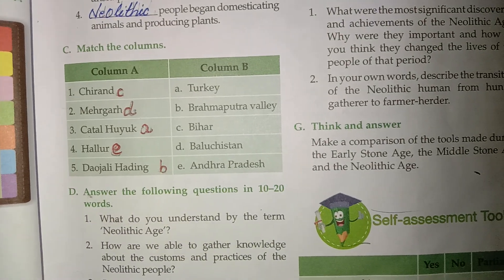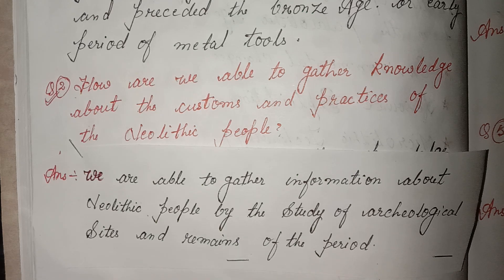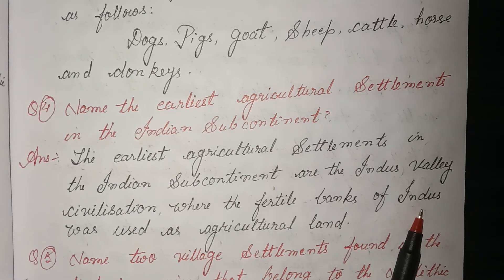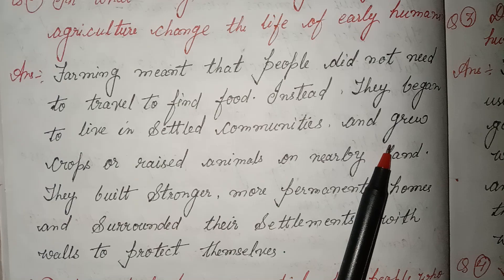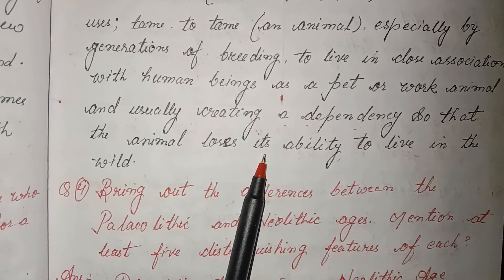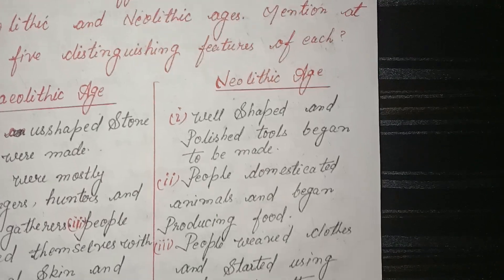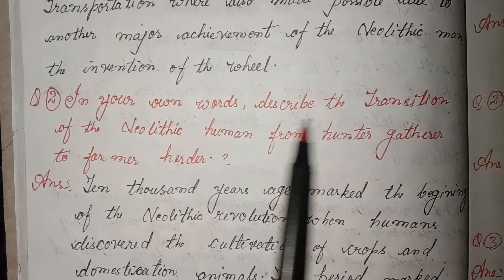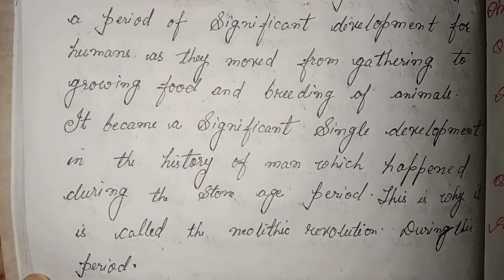From Hunters to Farmers Class.6 | From Hunters to Farmers Class.6 Ch.3 Q/A | Longman Vistas Book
From Hunters to Farmers Class.6
From Hunters to Farmers Class.6 Ch.3 Q/A Longman Vistas Book
From Hunters to Farmers Class.6th Q/A
From Hunters to Farmers
From Hunters to Farmers Class.6th
questions and answers
from hunter gatherers to farmers
from hunting gathering to growing
food class 6 mcq
food class 6 animated video
food class 6 upsc
food class 6 question answer
from hunting to gathering food
class 6
from hunting to gathering
questions and answers
from hunters and gatherers to
farmers
questions and answers
from hunting-gathering to growing food ncert solutions class 6
ncert solutions class 6 history chapter 2 cbse
questions and answers for class 6 history chapter 3
history class 6 chapter 2 ncert questions answers
class 6 from hunting gathering to growing food ncert solutions